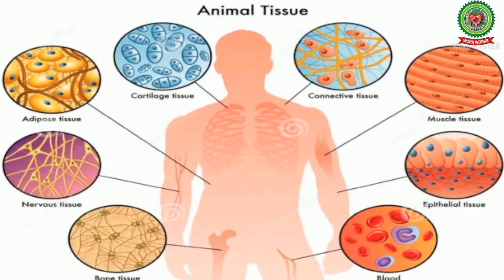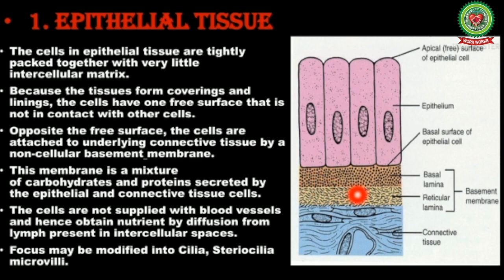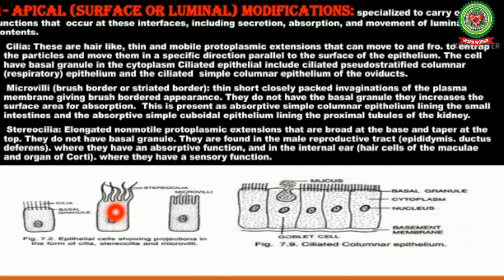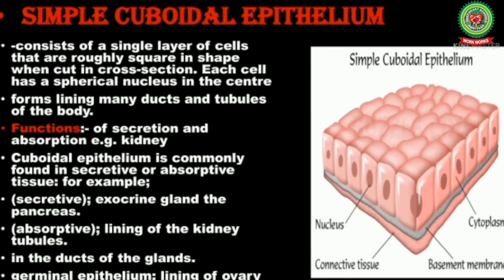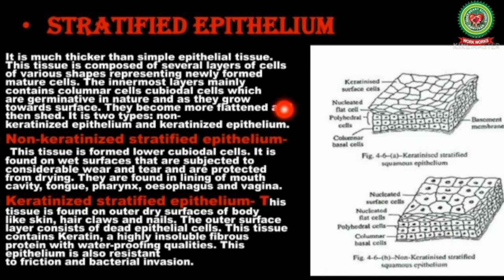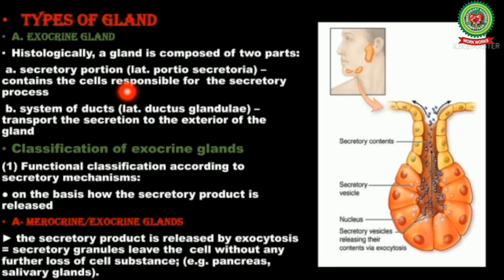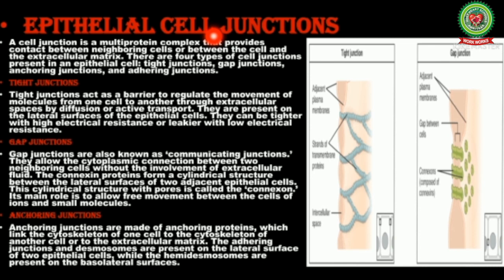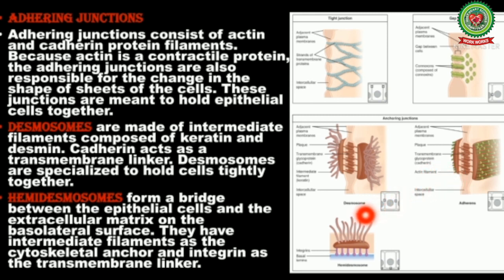Epithelial Animal Tissue|Class 11|Biology|Holy Heart Schools